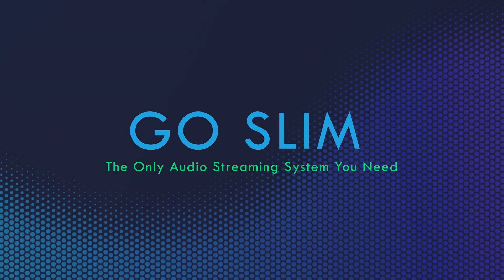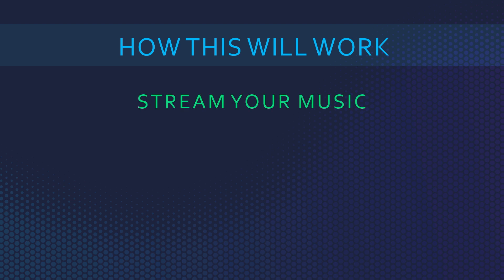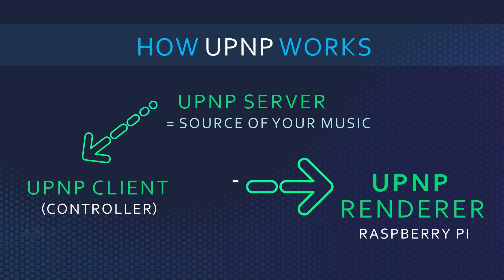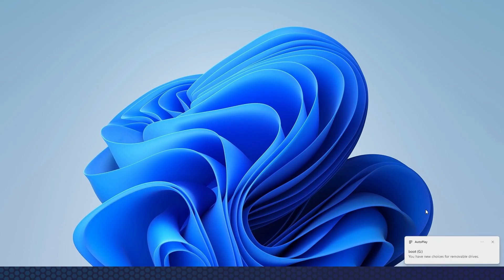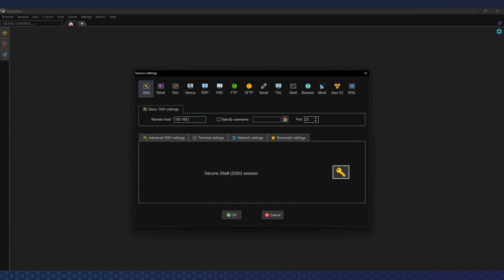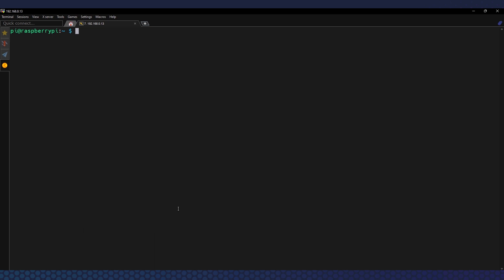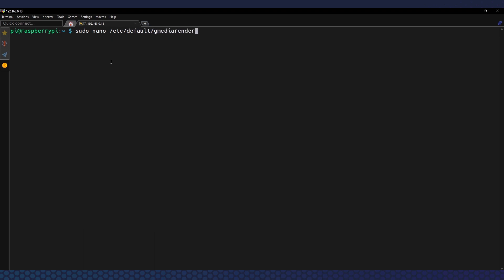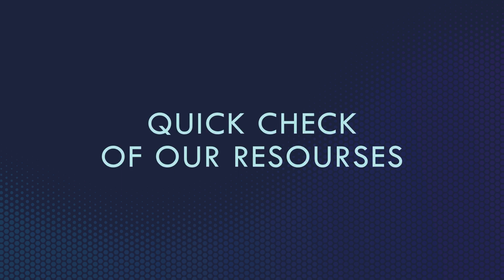Stream music via UPnP without Volumio or other music OS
Stream you music via UPnP without a need to install Volumio, Moode audio or any other complex audio system.

This is first tutorial from the series "Go Slim - The Only Audio Streaming system You Need" focusing in this particular video on installing a reliable UPnP renderer on raspberry Pi or any other Debian base distro hw, explaining first how UPnP works and then guiding you in step by step tutorial how to install it.

You can find all the commands (so you can copy and paste them) I used here:

Content of this video:
0:00 Intro
00:36 Why custom system
02:30 How UPnP works
05:50 Installation of the base system
08:30 Connect via SSH
10:36 Installation of Gmedia Renderer
11:49 Editing of configs
14:28 Enabling the service
14:58 Testing in multiple UPnP clients
15:52 Resources check